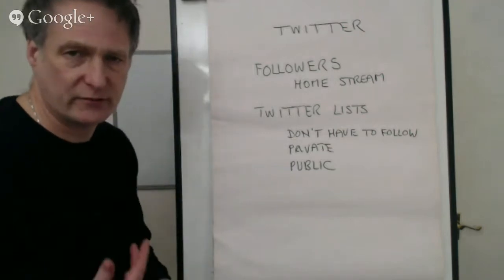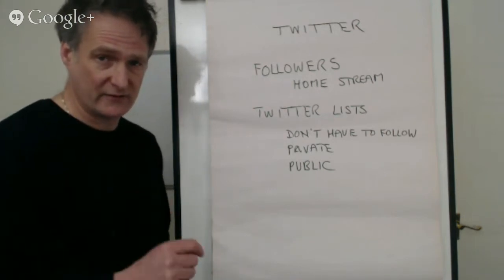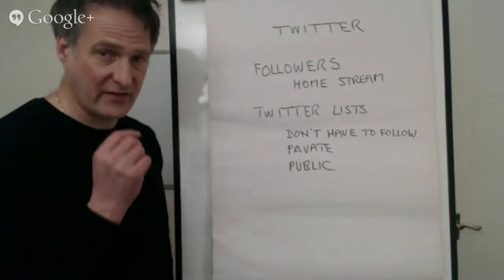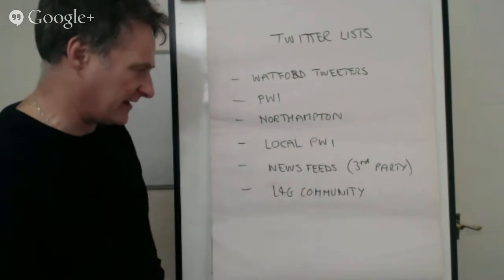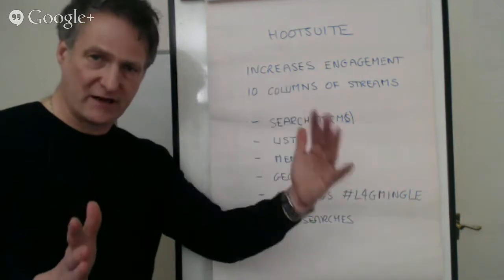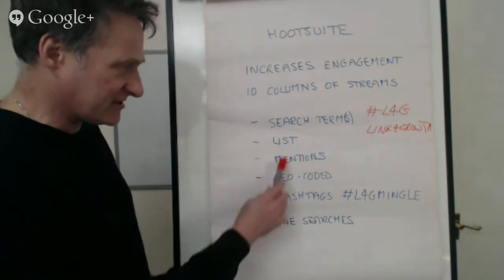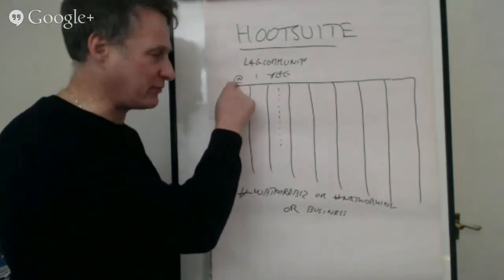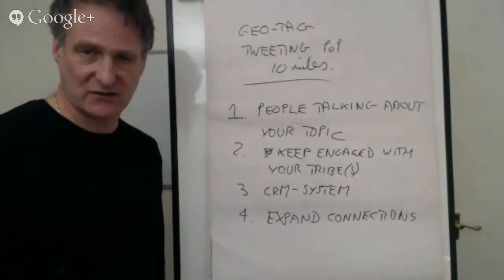Hootsuite - A tool for creating more engagement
Hootsuite... why use Hootsuite... what can it do for you? a quick overview just outlining why Hootsuite is the perfect companion for your twitter account.